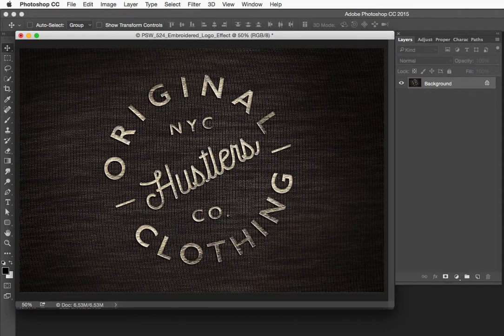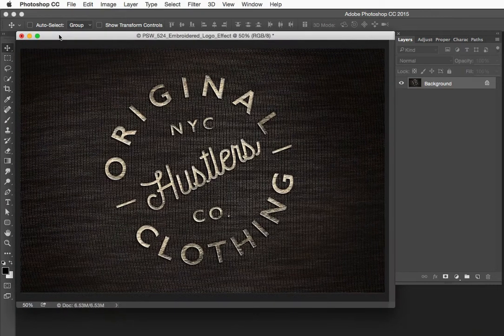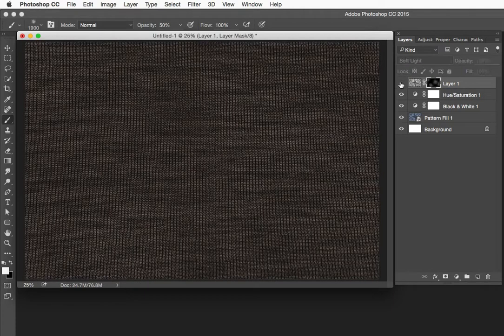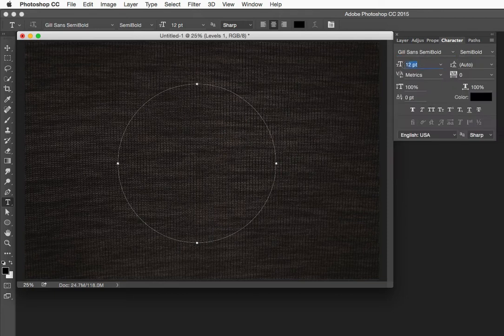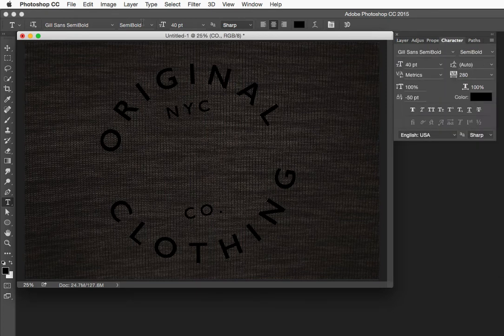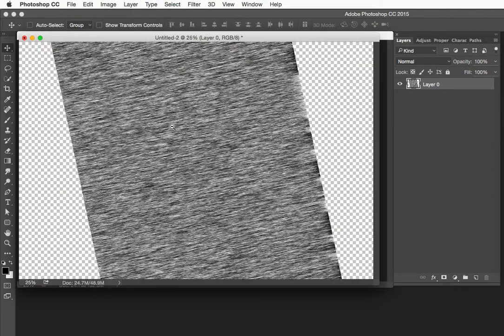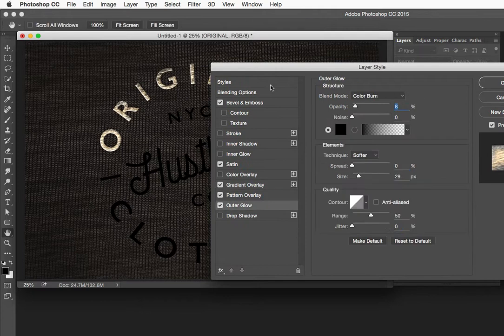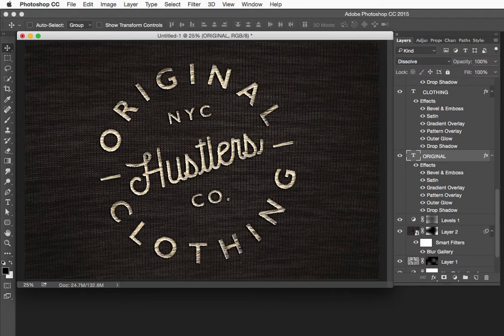Photoshop Workbench 524: Embroidered Logo Effect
When my friend Linda pointed me to the MyDesignDeals website, I immediately fell in love with the spectacular typeface, layer style, and preset deals that they offer.  There are several core values that make this site unique.  You can read about them on the “How We’re Different” page.  Most importantly, the founder, John, provides an abundance of useful and inspiring design examples with each typeface he offers.  When I spotted these examples, my mouth watered.  I couldn’t wait to begin attempting to figure out how some of the beautiful designs were created.  In today’s Photoshop Workbench tutorial, we’ll use several clever Photoshop techniques to recreate the embroidered Hustlers Clothing logo associated with the Insomnia typeface that was part of John’s “38 Exceptional Typefaces” deal.

Gill Sans SemiBold and Insomnia typefaces

Photoshop Workbench 285: Generating a Seamlessly Tiled Texture in Filter Forge for Montaging with Photoshop